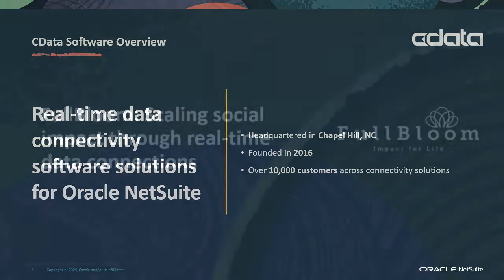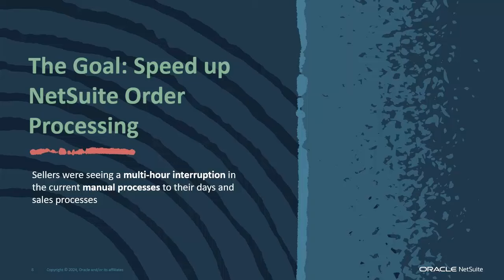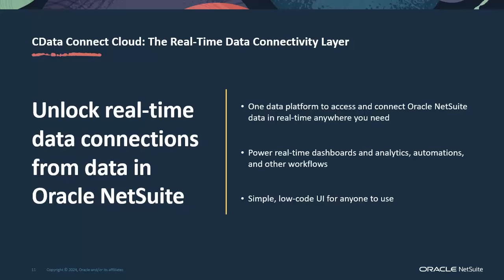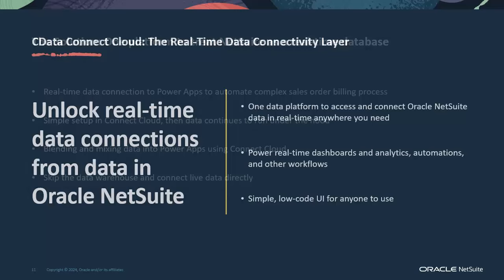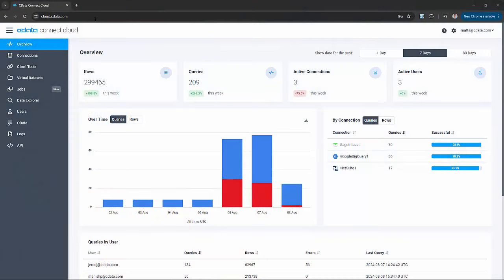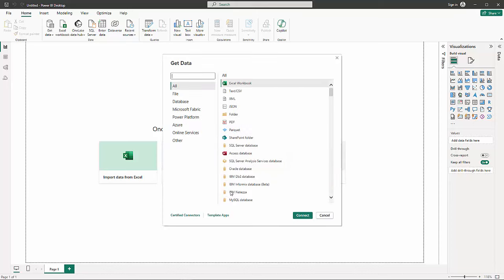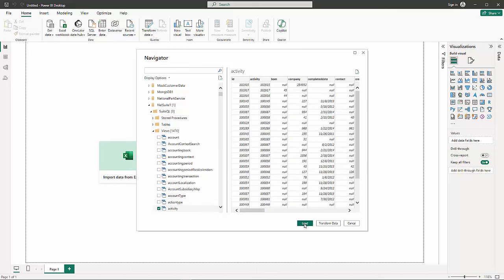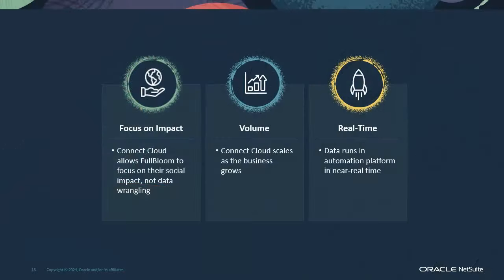Unlock real-time insights and automations with your NetSuite data using CData Connect Cloud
How would your business processes change if you could access and automate NetSuite data as it updates in real-time? Join CData and FullBloom as we dive into how CData Connect Cloud easily connects to your NetSuite data, unlocking seamless access in automation platforms, business intelligence, analytics, and more.

FullBloom reduced the latency in their sales invoice process from over a day to three minutes, giving their billing teams near real-time experience. Connect Cloud makes it easy for anyone, regardless of coding expertise, to connect the data they need from NetSuite systems. With insights and dashboards generated based on the freshest data available, not yesterday’s manual export, business decisions accelerate to match the rapid speed of the world today.